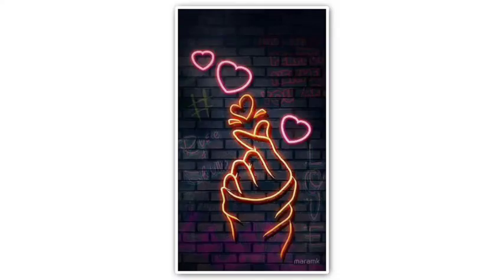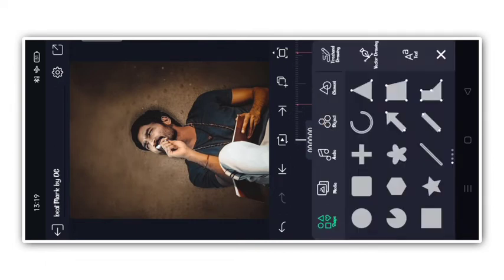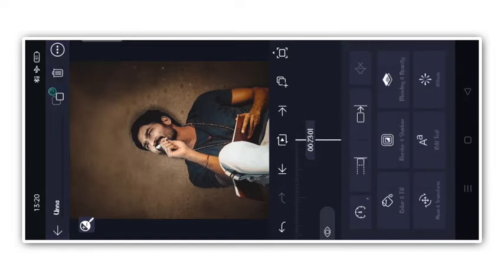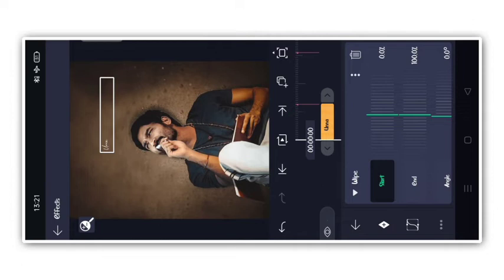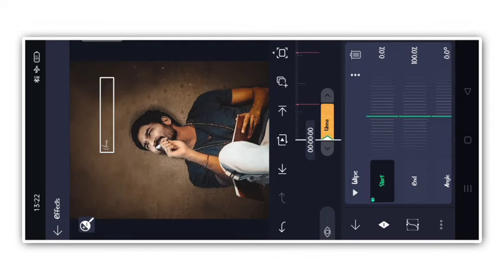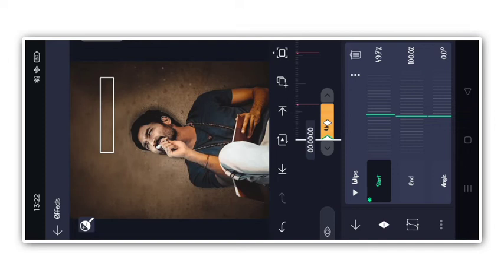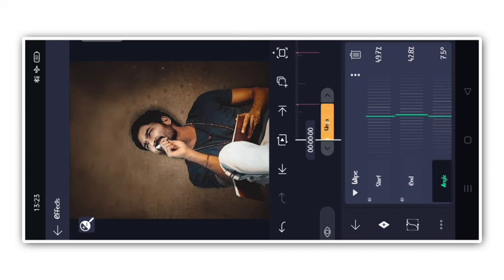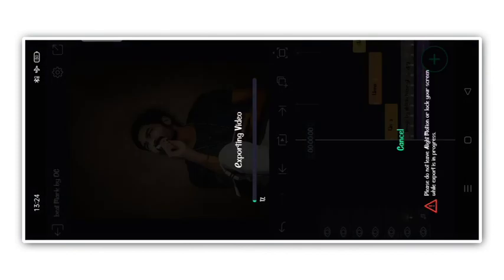Alight motion Lyrical Video Editing Telugu || Trending video editing in Alight Motion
Download links
Presset links